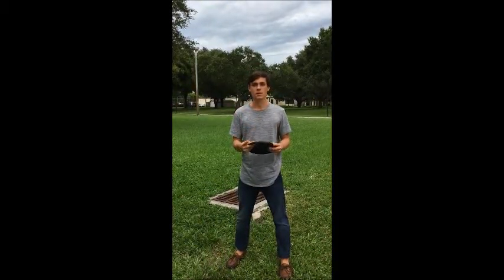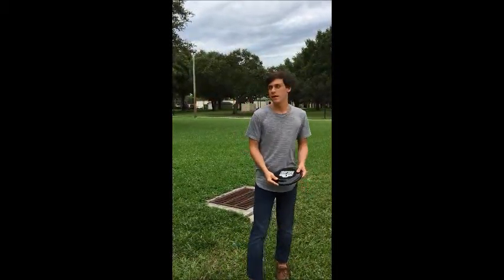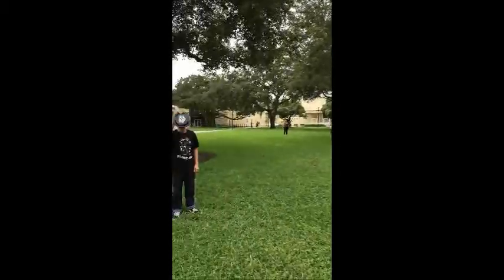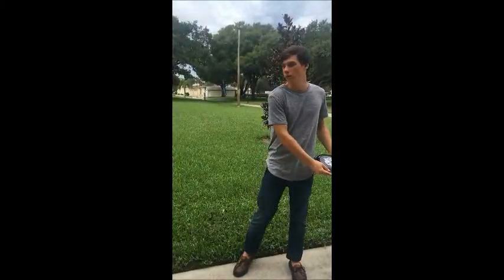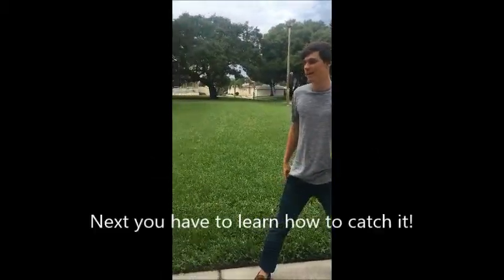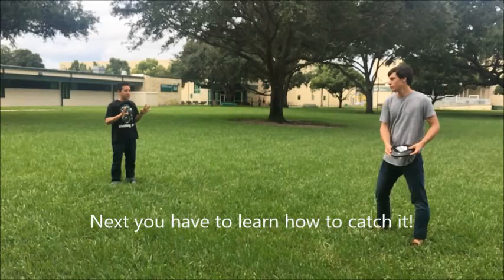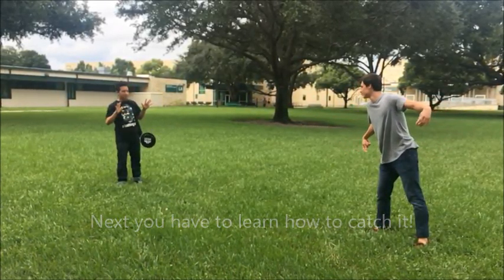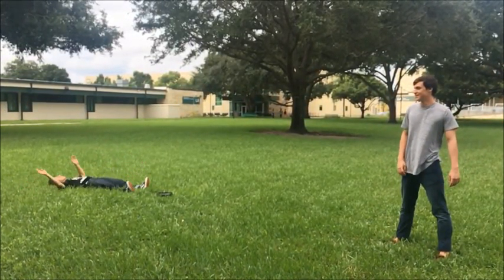How to throw a Frisbee 101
Here we will teach you how to throw a Frisbee by walking you through a 3-step process:
1-Gripping the Frisbee
2-Throwing Motion
3-Body positioning